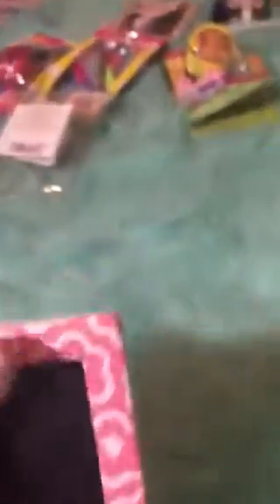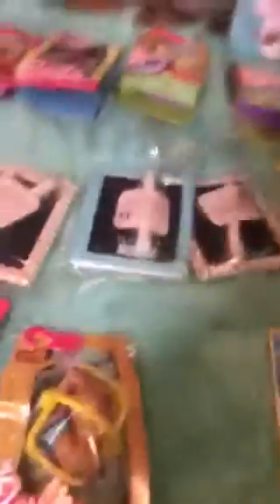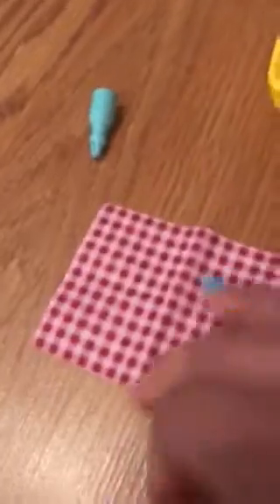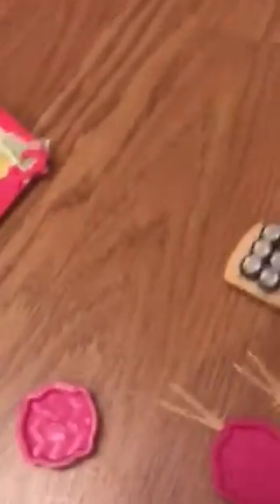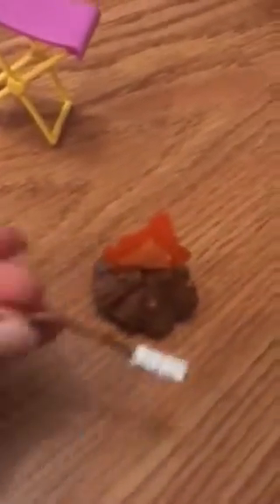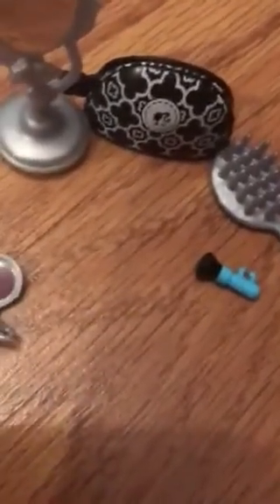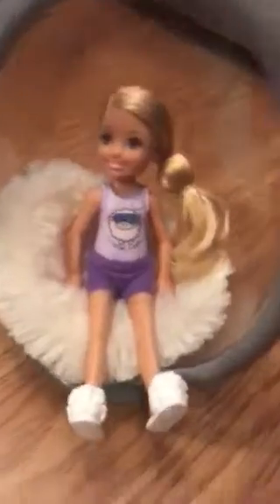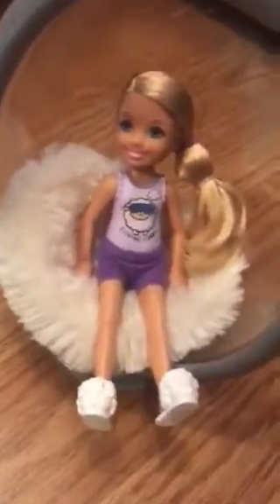Barbie house accessories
Barbie accessories and new doll